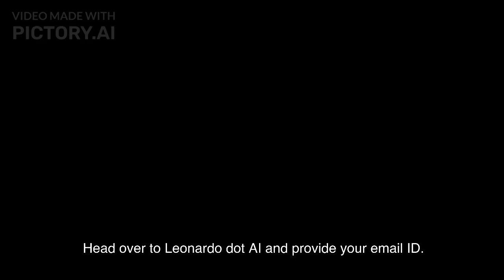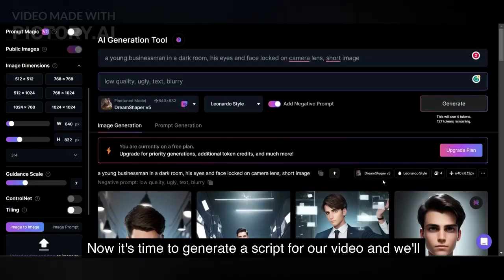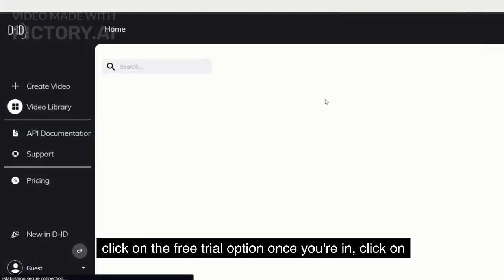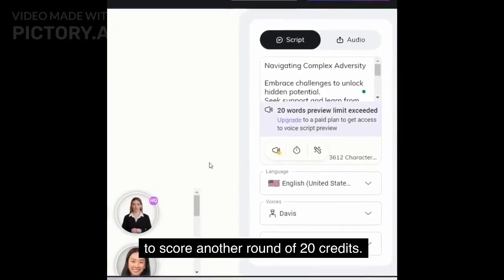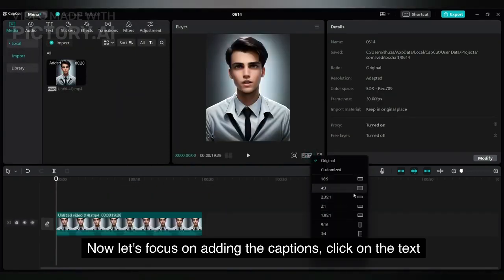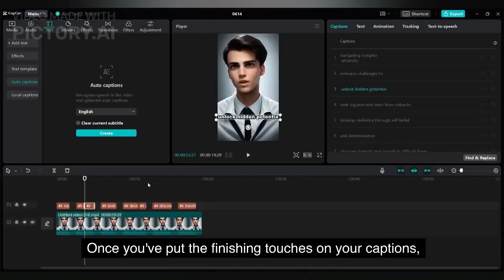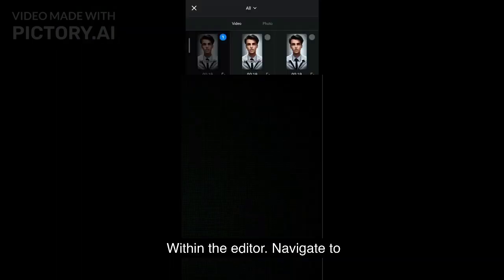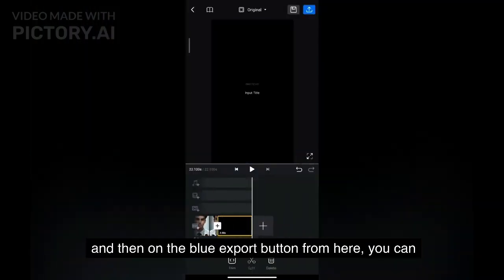How to Create AI Talking AVATARS for FREE with GAURANTEED RESULTS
Discover how you can generate Viral Instagram AI-generated reels effortlessly!

💡Chat-GPT Prompt 🚀:

"Develop a comprehensive list of 5 cutting-edge reel concepts meticulously designed to empower and educate young individuals on essential life lessons for profound personal growth. Each reel should serve as a transformative and interactive resource, utilizing innovative storytelling techniques, immersive visuals, and engaging narratives to delve deep into crucial topics such as navigating complex adversity, fostering unwavering focus amidst distractions, mastering the intricacies of emotional intelligence, and instilling invaluable life lessons for early empowerment and lifelong success. Ensure that each concept is thoughtfully curated to address the evolving needs and challenges of the modern world, while infusing it with elements of entertainment and interactivity to captivate and inspire young minds. Furthermore, craft 5 succinct and impactful points for each concept, capturing the essence of each life lesson within a maximum of 6 words per point, amplifying the resonance and memorability of the transformative messages conveyed, also make sure to use the simplest tone you can use so that a school going kid will also understand it."